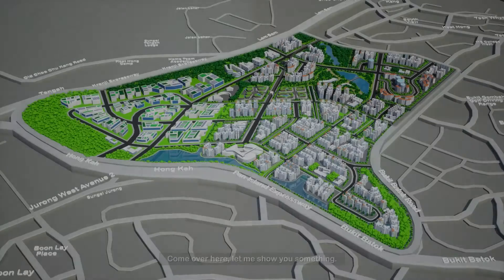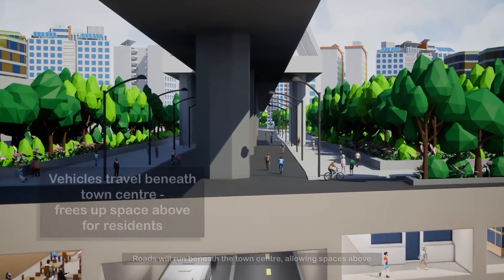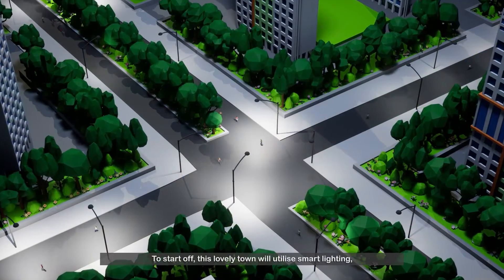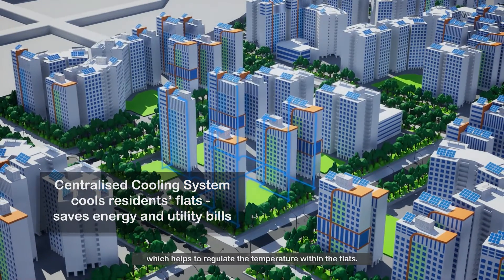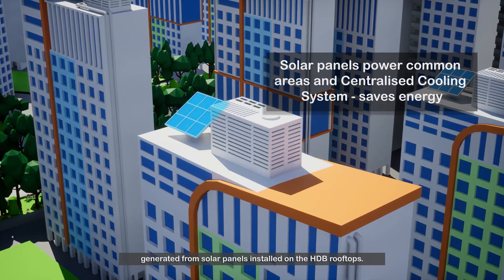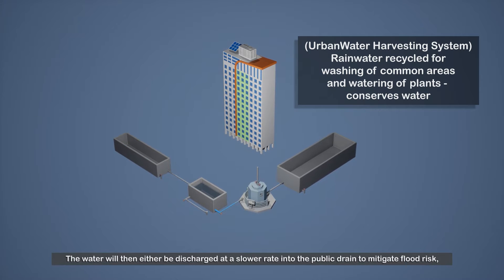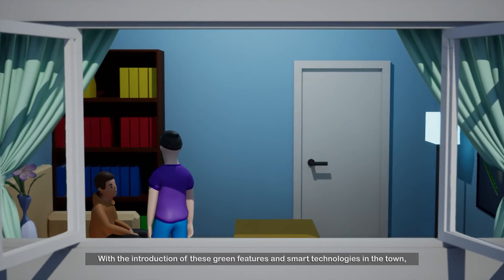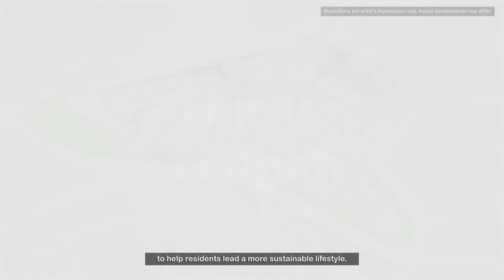The Future of HDB Living: Tengah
Where can you find a car-free town centre with energy-efficient features like smart lighting, solar panels and Centralised Cooling Systems?

Watch to find out more about Tengah, the latest HDB town which incorporates green features and smart technologies on a town-wide scale to help residents lead a more sustainable lifestyle.

Video by: Singapore Polytechnic’s Media, Arts & Design School students –  Ruan Qichen, Carissa Chew and Lek Hong Wei, in collaboration with HDB.

No part of this video may be reproduced or transmitted in any form or by any means.